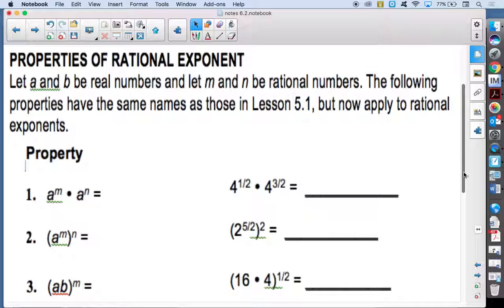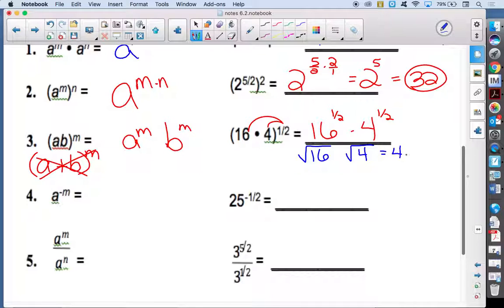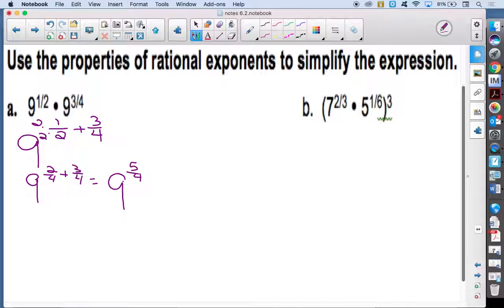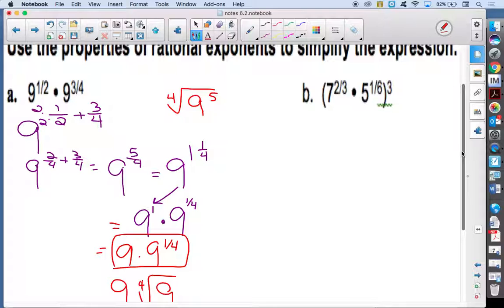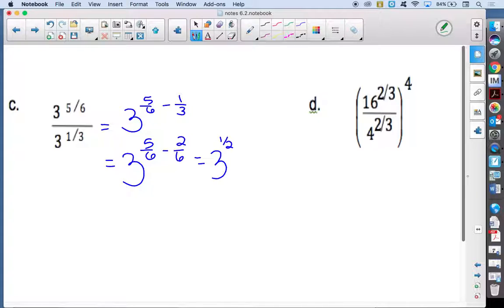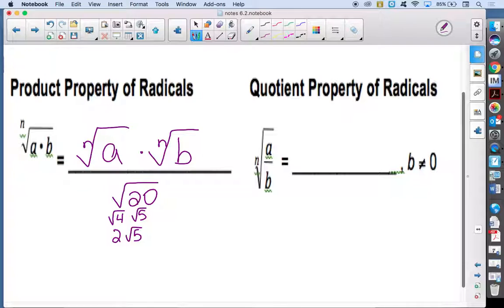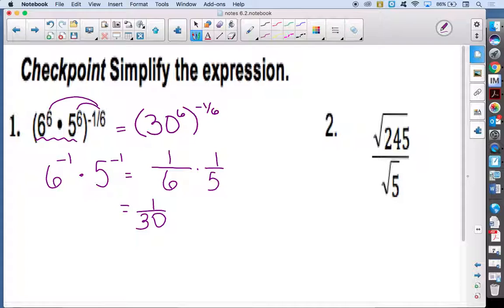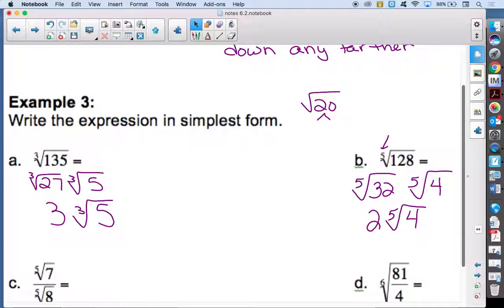Section 6 2 Notes Day 1 Jan 4 2018